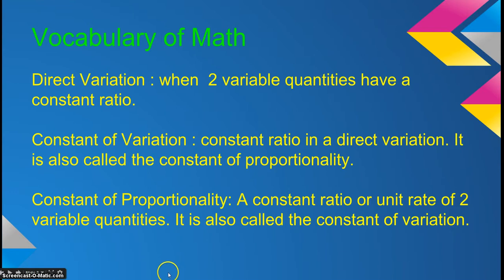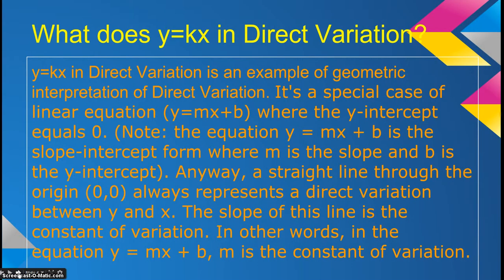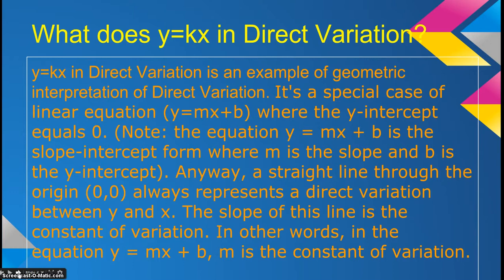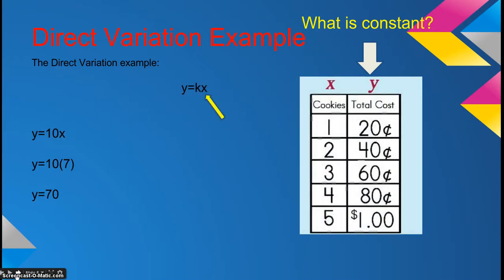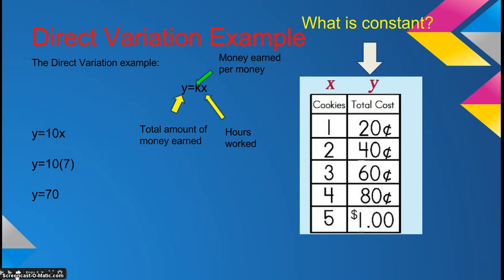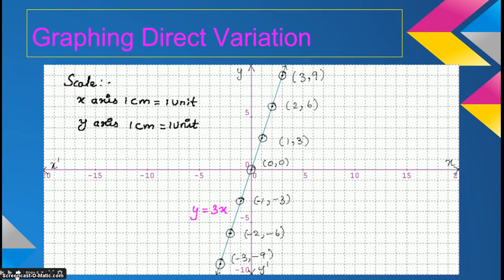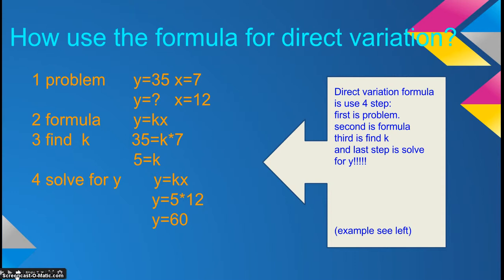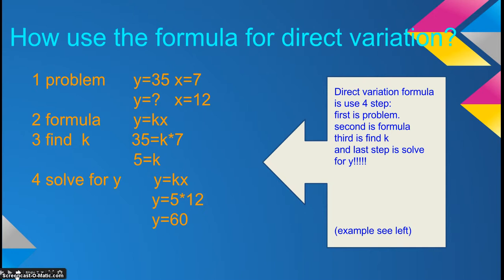1.9 - Direct Variation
Lesson 1.9 Vocab, Key Concepts, and Examples